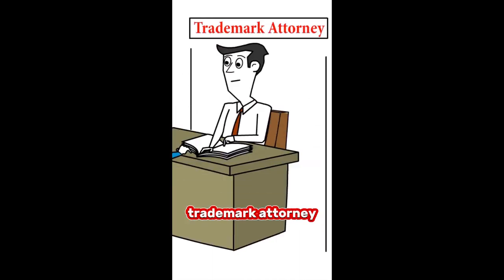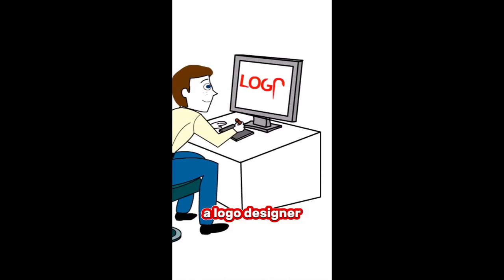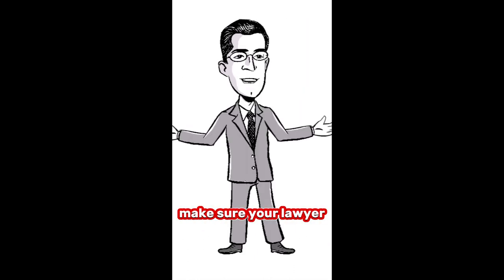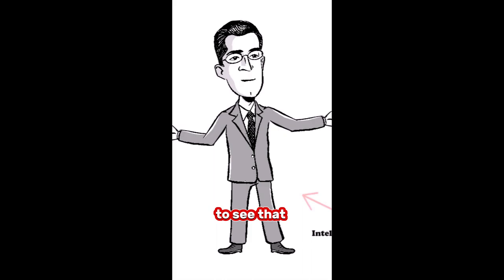Don't File a Trademark Before Having an Attorney do a Search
Thinking about filing a trademark? 💭 Hold up, and let's talk about the importance of doing a thorough search beforehand. 🔎 Trust us, you don't want to waste time and money on a mark that's already been taken or is too similar to existing trademarks.